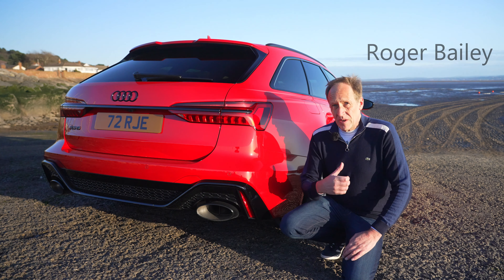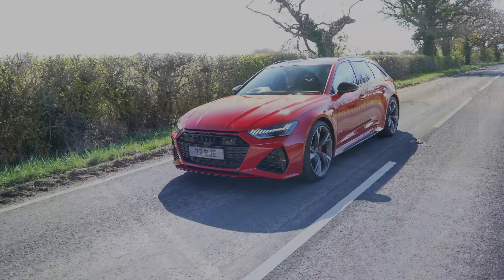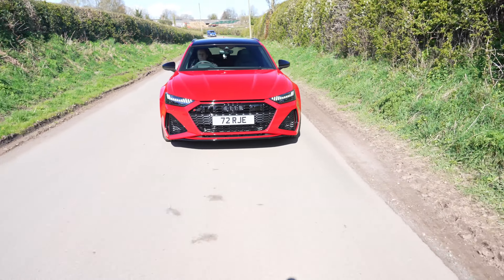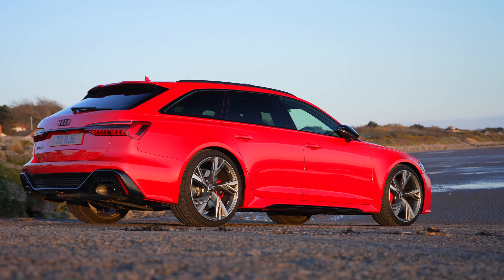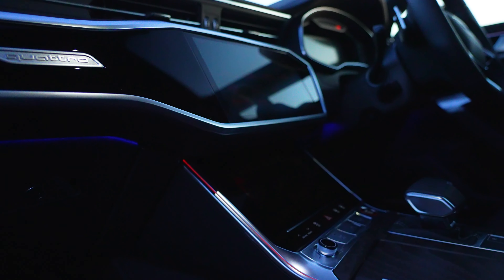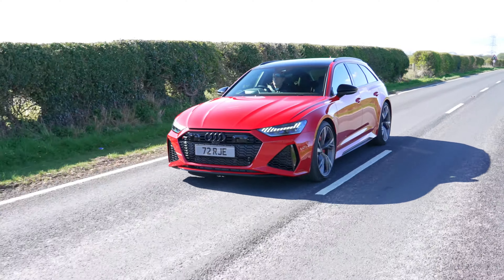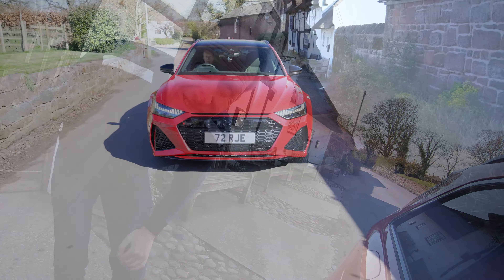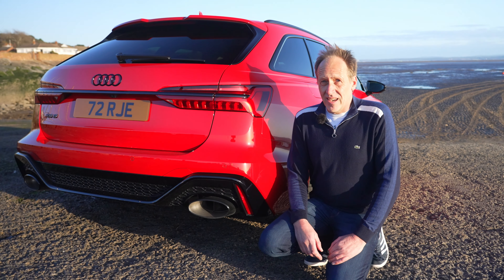Audi RS6 Vorsprung - or master of all? Review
Audi RS6 Vorsprung - are we about to go on a knuckle-biting ride of massive performance ? or indulge in some high tech luxury and motoring sophistication. Well theres only one way to find out and I think you should come along too.

My special thanks to Royd & Emma Evans for loaning this impressive car.

And a  big thank you to Cerys, Maya and Connor for featuring in the vid